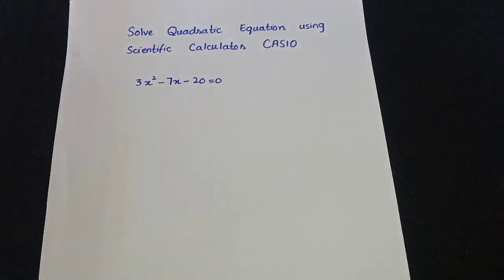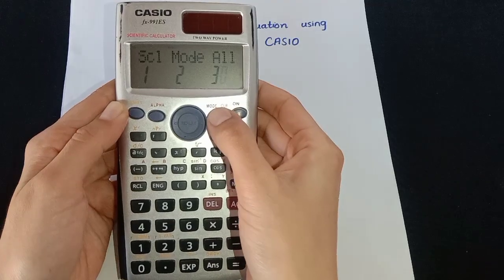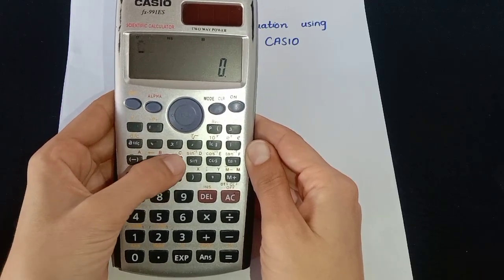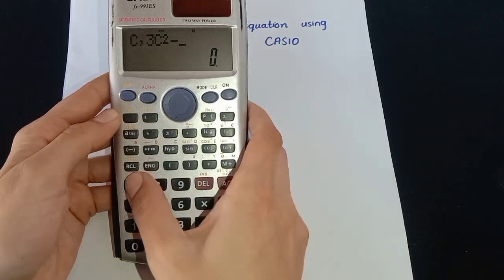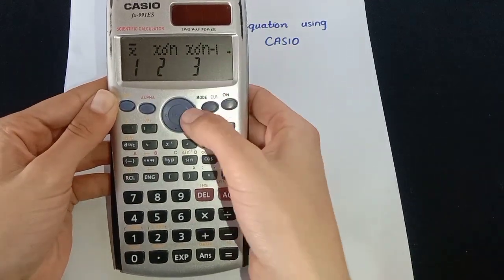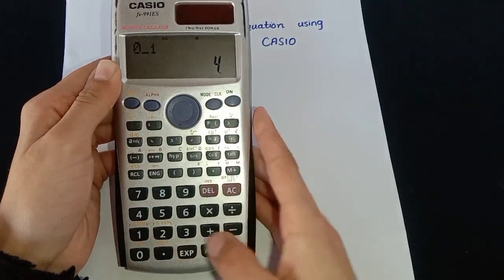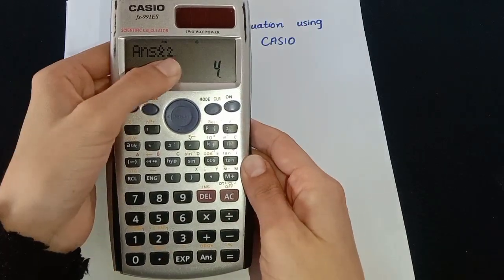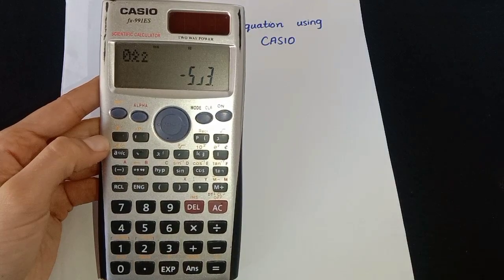Solve Quadratic Equation using Scientific Calculator CASIO fx-991ES quickly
Solve Quadratic Equation in scientific calculator
Solve Quadratic Equation in Casio
How to solve quadratic equations in scientific calculator
How to use scientific calculator
Scientific calculator tips
How to find roots of quadratic equations using Scientific Calculator
Use of scientific calculator casio fx-991ES
scientific calculator casio fx-991ES
Quadratic Equation class 10 maths
Quickly find roots of quadratic equation in scientific calculator
Quickly solve quadratic equations by Casio calculator